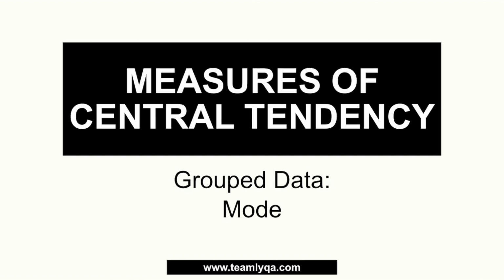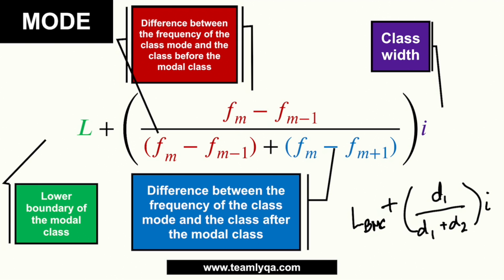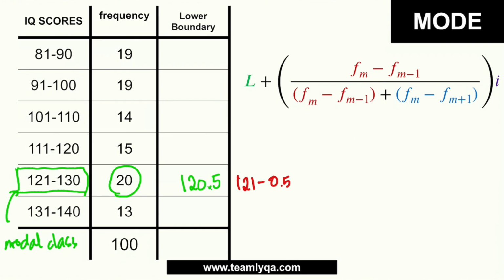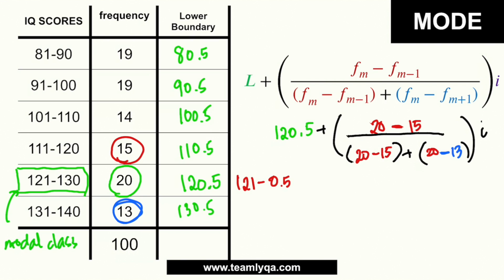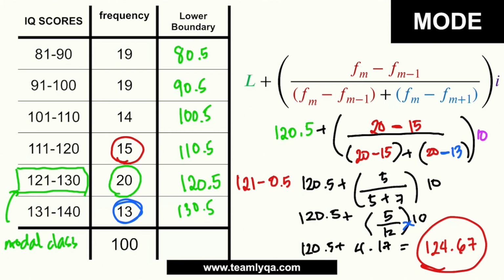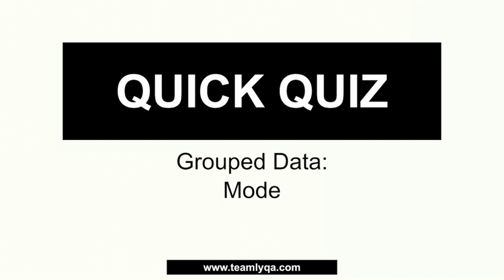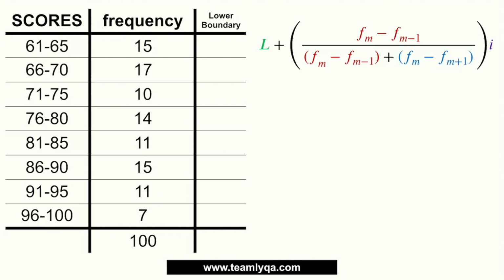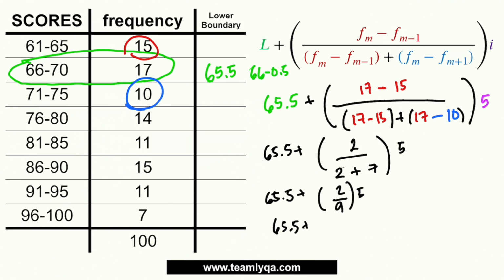Finding the MODE of Grouped Data - Statistics | CSE and UPCAT Review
When dealing with a data set with hundreds of numbers can be daunting. How do we find the mean of grouped data? Let's talk about that in this new MathMondays video.

Happy learning!